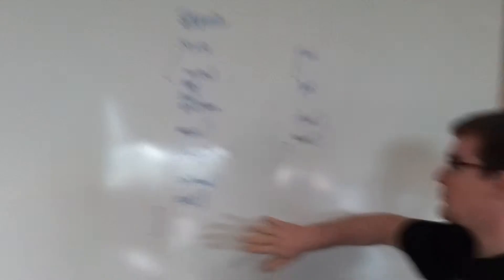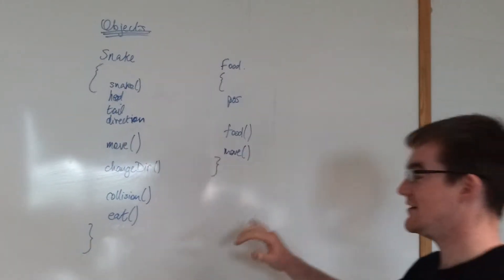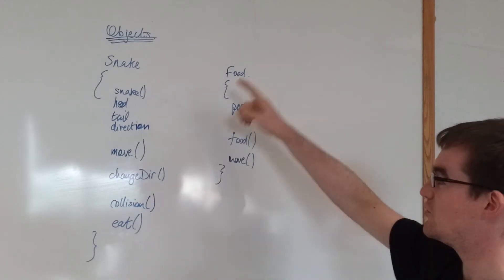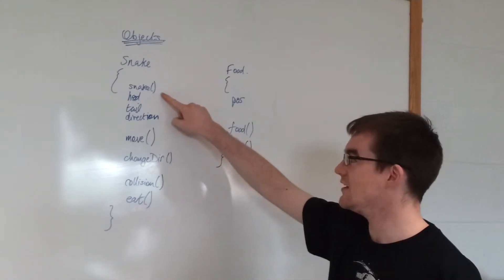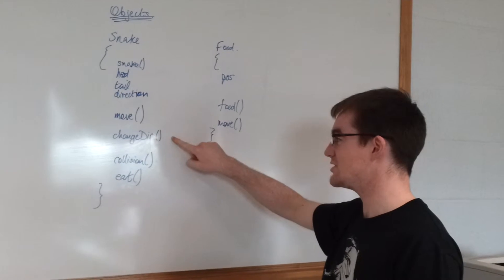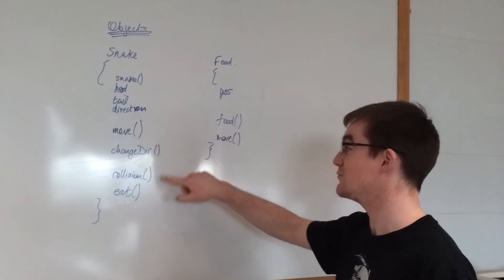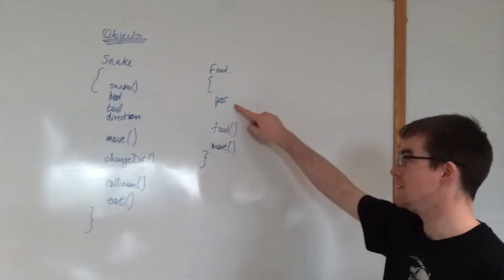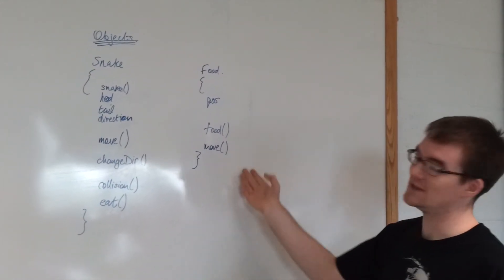Led Table Snake Pseudo-Code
It's all about short-term goals and taking small steps. We're moving on to the software end of the Tetris Table project. Before tackling tetris, we decided we'd go for an other classic: Snake. In this video, we're planning out the classes we need to code up for the game. Object Oriented Programming ftw!